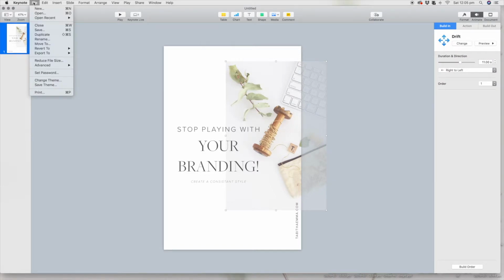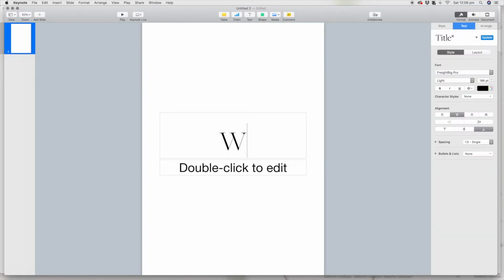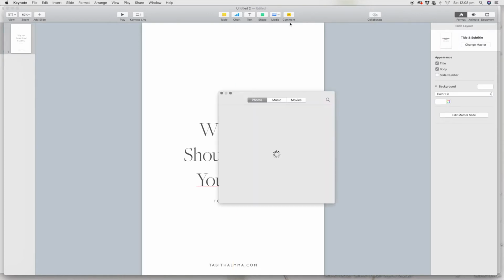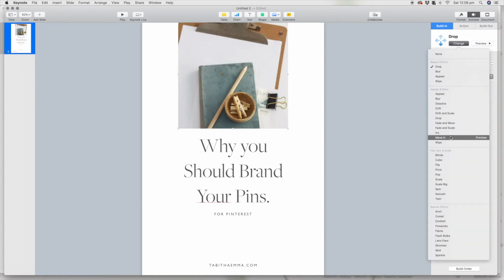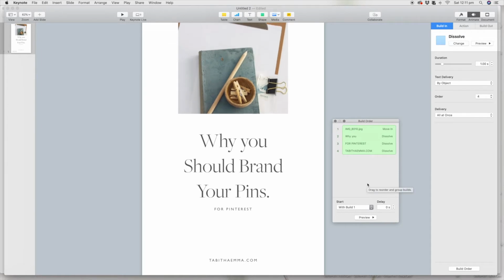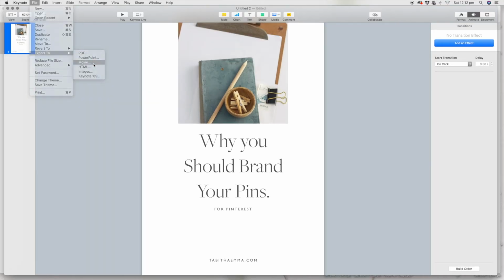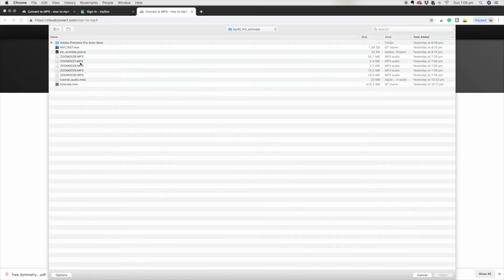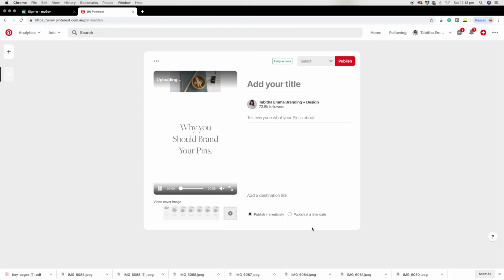Pinterest Video Pins Easy Tutorial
Make simple video pins for Pinterest, to stand out and create pins that attract more views and clicks. Easy tutorial using keynote for a simple animated video pin.